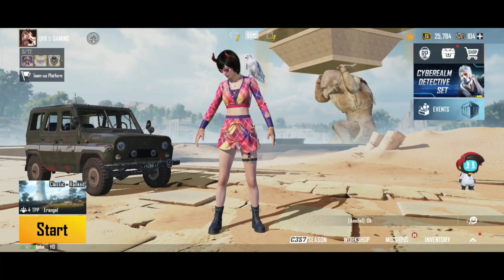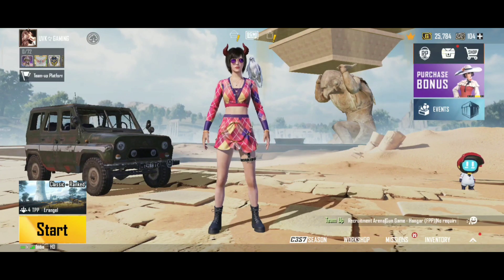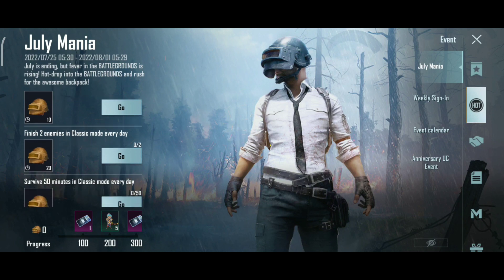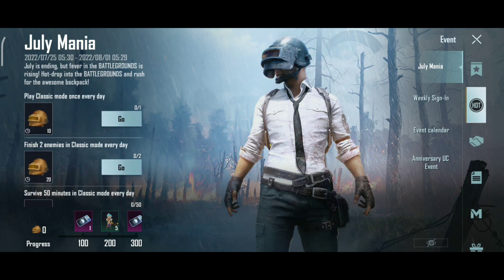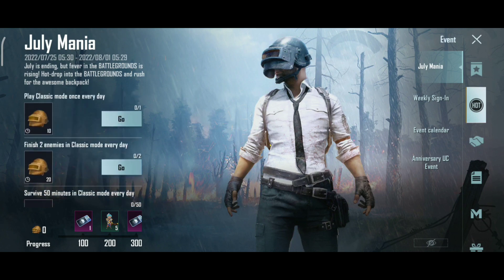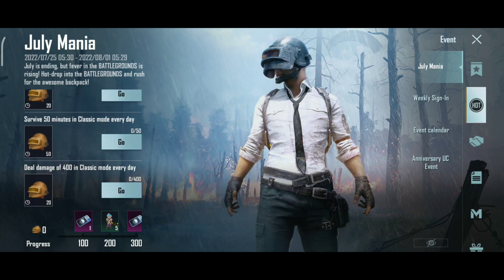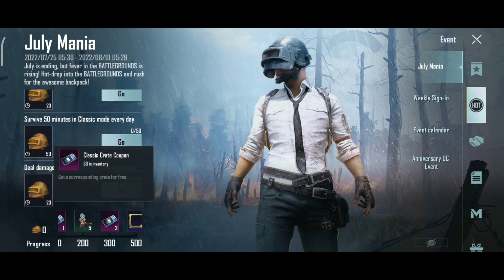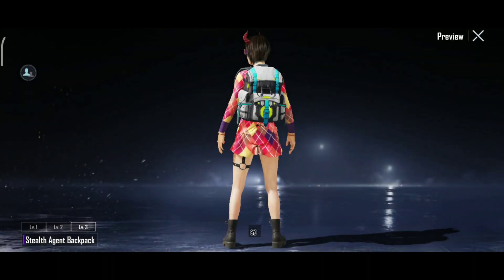Get Permanent Bagpack skin ,Frame, 3 Classic Coupons In Bgmi telugu || how to get free skins in bgmi